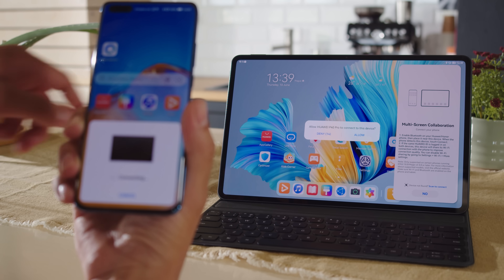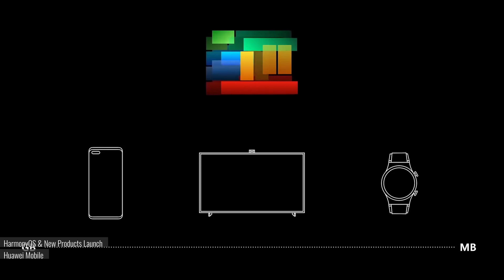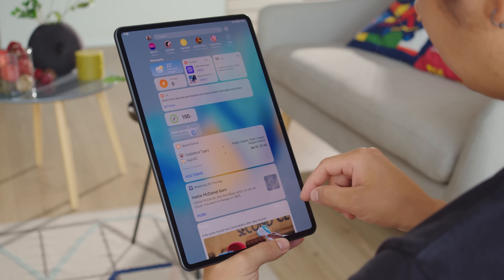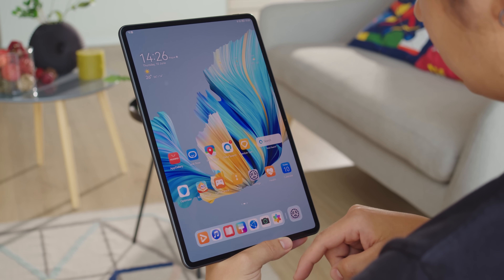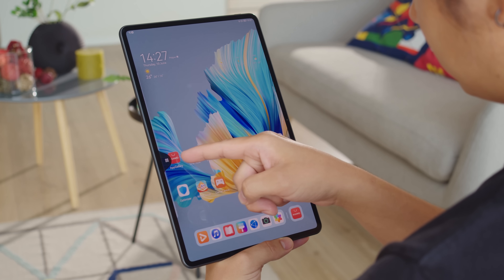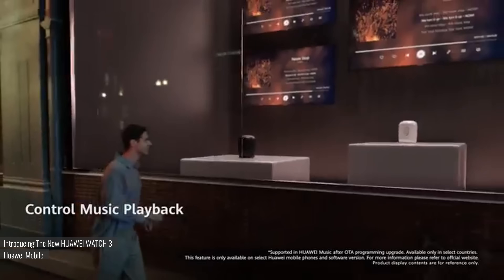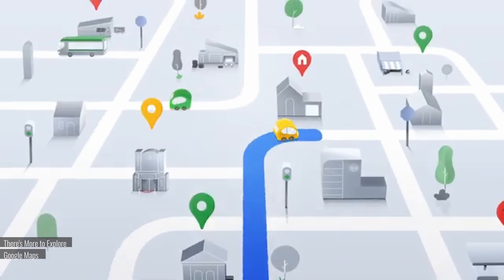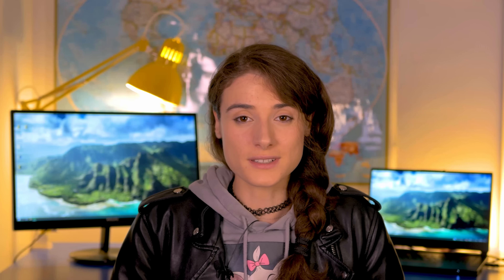Huawei HarmonyOS - what is it and is it here to stay?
Huawei HarmonyOS on phones and tablets is different on HarmonyOS of wearables and smart home devices including TVs. However, Huawei is keen on combining all of these things into an entirely new ecosystem and it might just be the turnaround they need.

Check out our video to learn the juicy little details of how the tech giant Huawei is reimagining its end-user portfolio from the ground up.

Don't miss our review of the Huawei MatePad Pro 12.6 - the first device to come out with HarmonyOS in Western markets